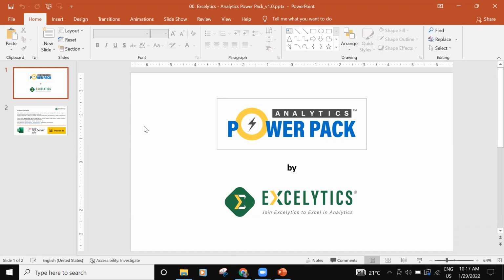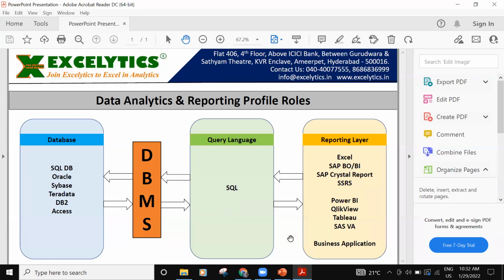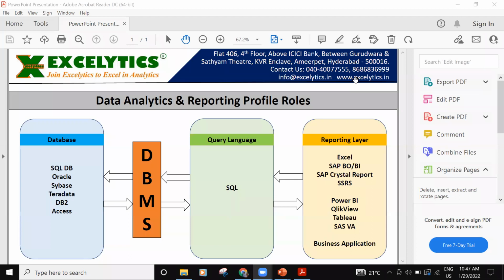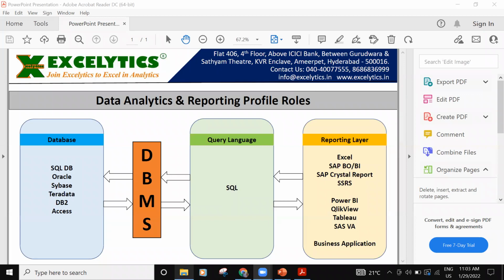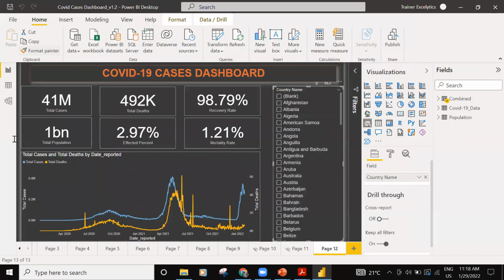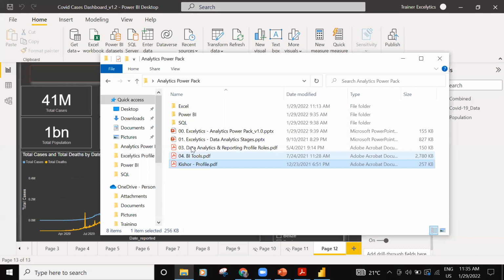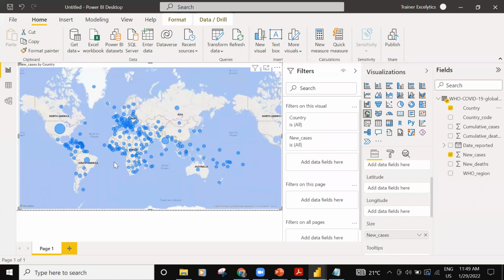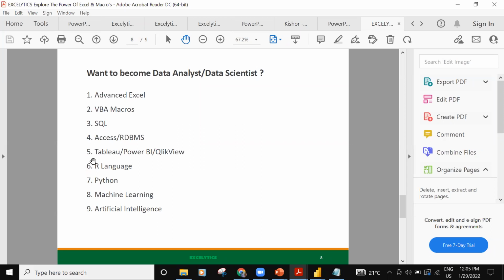Excelytics - Analytics Power Pack - Orientation Session - 20220129